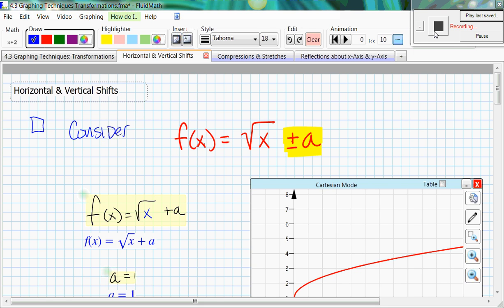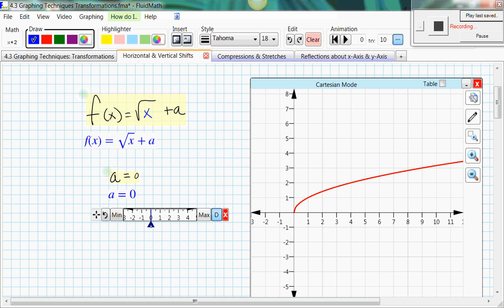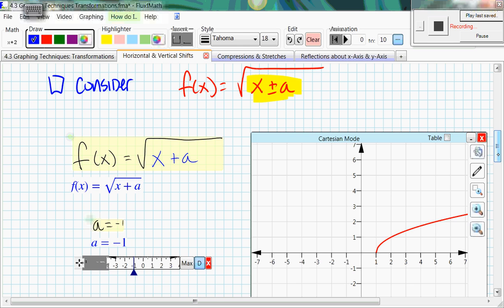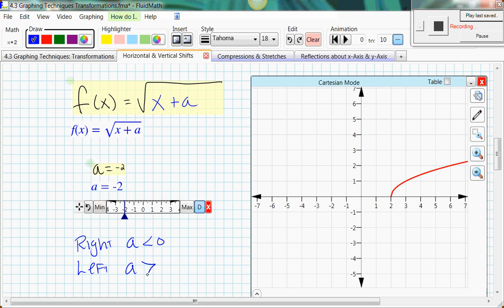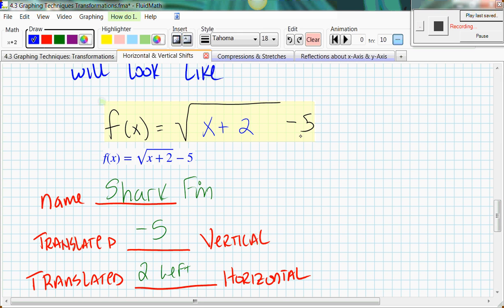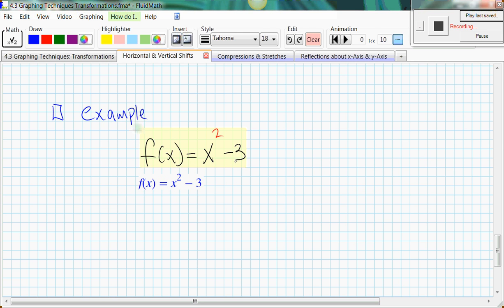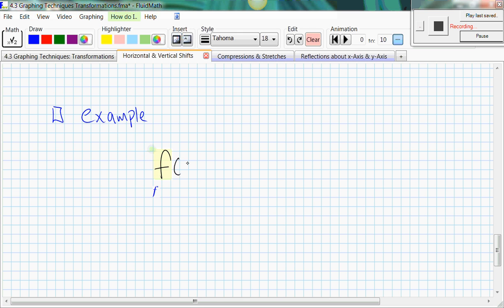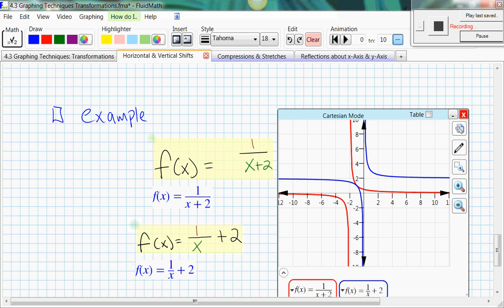4 3 Horizontal & Vertical Transformations